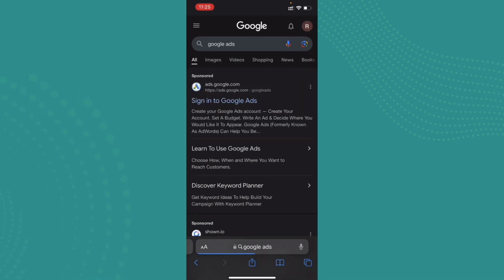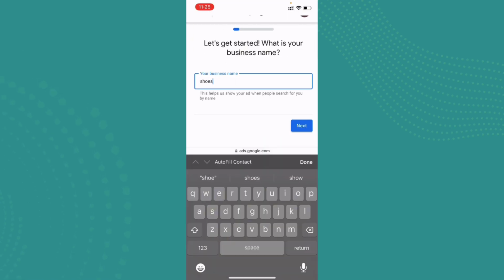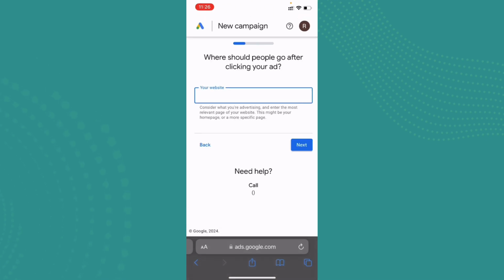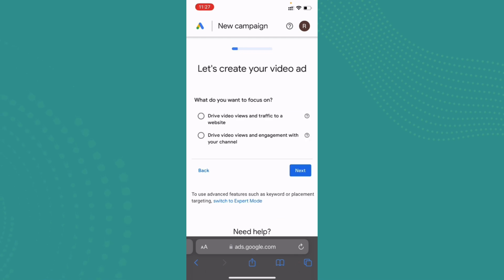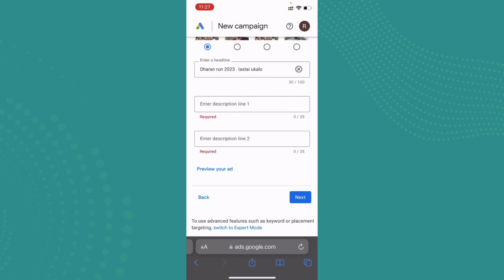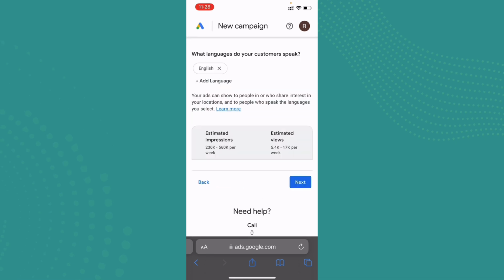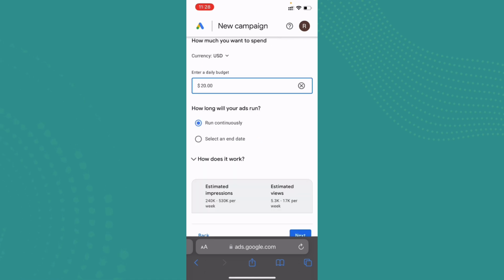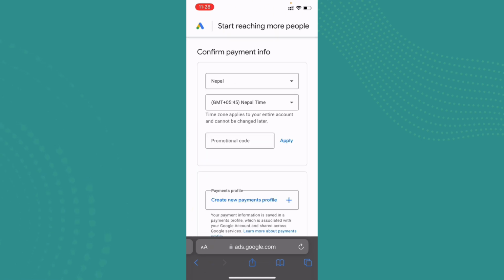How to Run YouTube Ads on YouTube (2024) | YouTube Ads Tutorial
Welcome to YouTube Ads Mastery, your ultimate destination for mastering the intricacies of running effective YouTube ads on your channel. Our channel is dedicated to providing comprehensive guidance and practical insights to help you navigate the world of YouTube advertising with confidence. Stay up-to-date with the latest trends and updates in YouTube advertising, and learn from real-world case studies and success stories to inspire your own campaigns.

Your support keeps us motivated to bring you more of what you love. We appreciate each and every one of you for being a part of our journey!